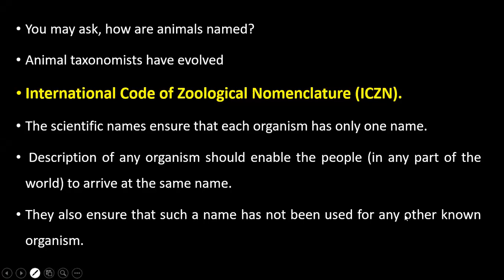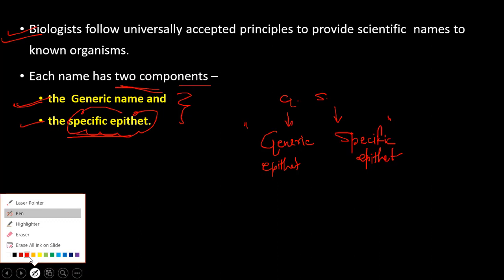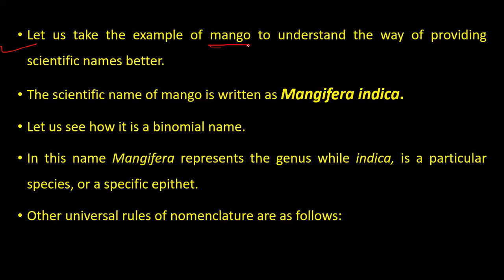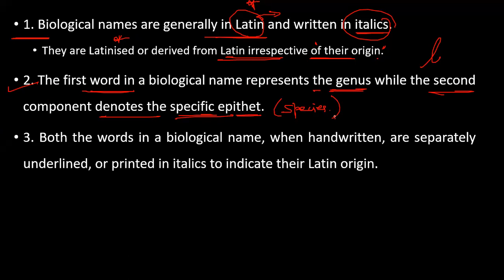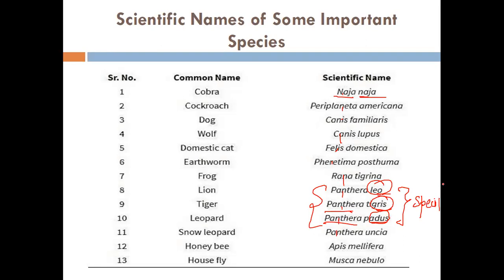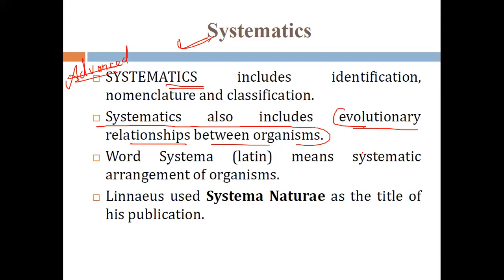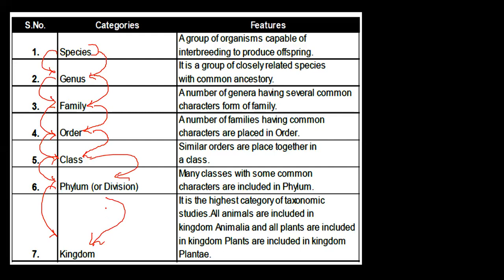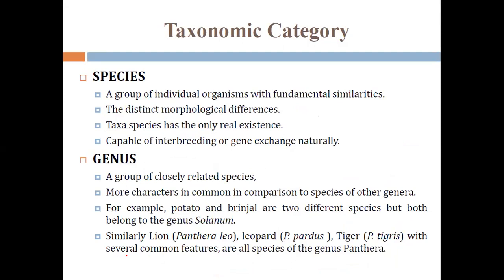1.3 Binomial Nomenclature and taxonomic hierarchy